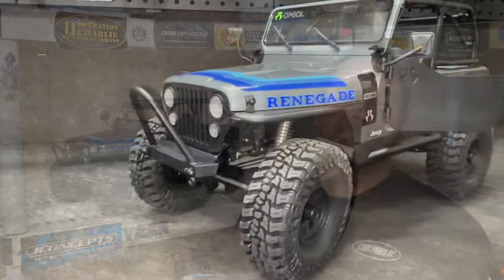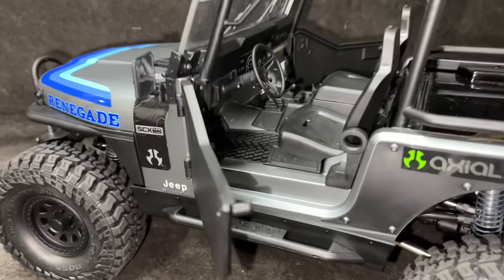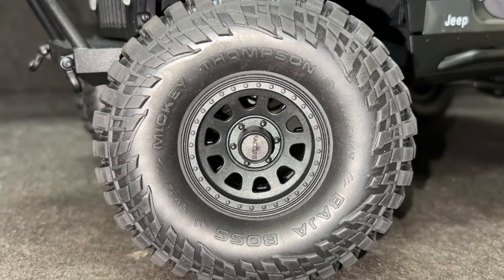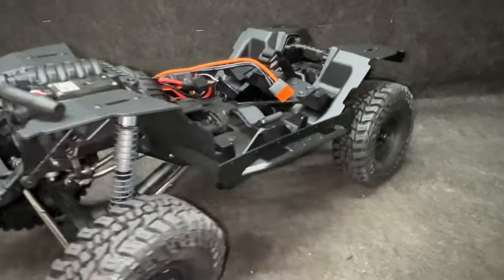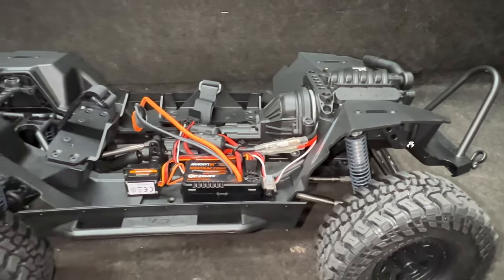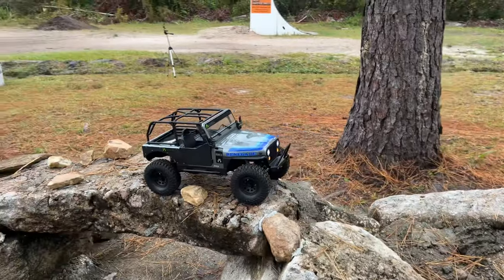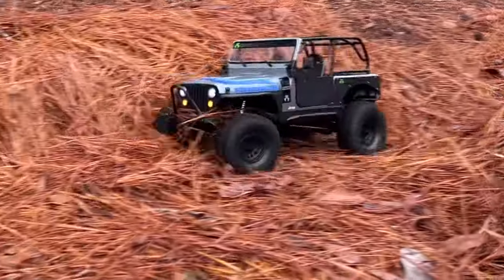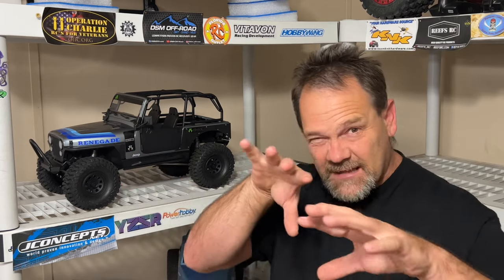Axial CJ 7 Renegade FIRST DRIVE!